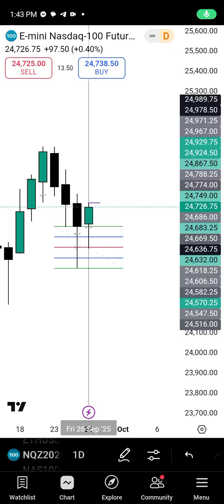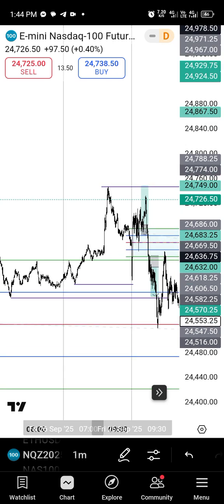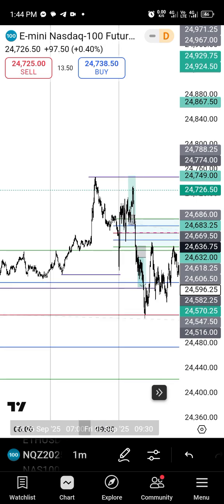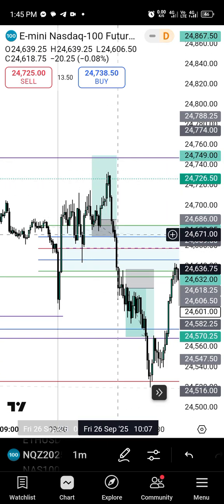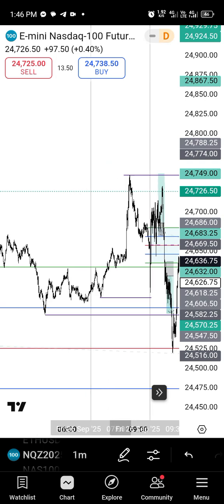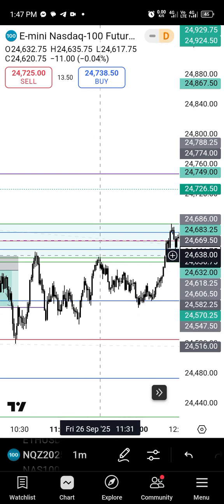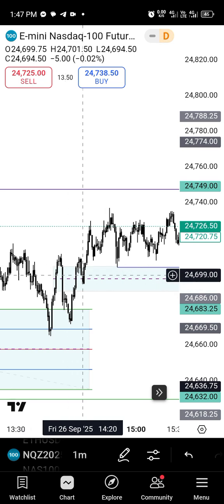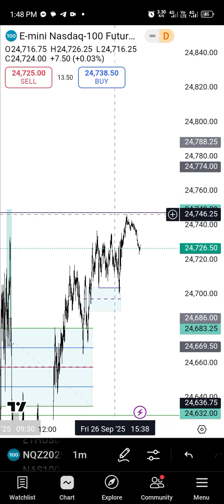LEARNING ICT: Applying ict concept to Friday's Candle/26/Sept/2025